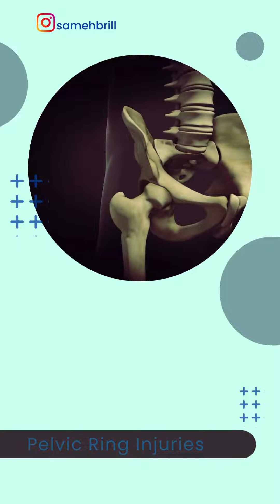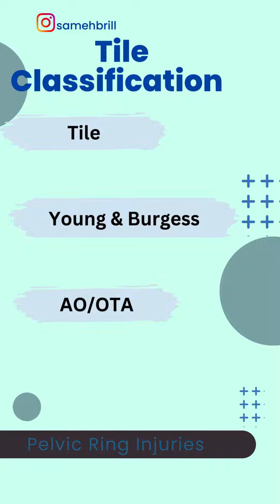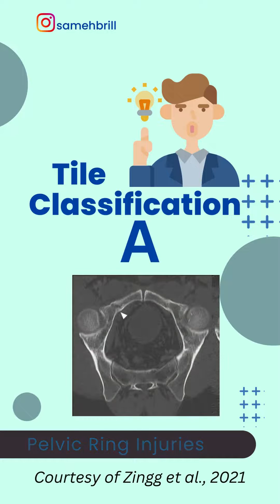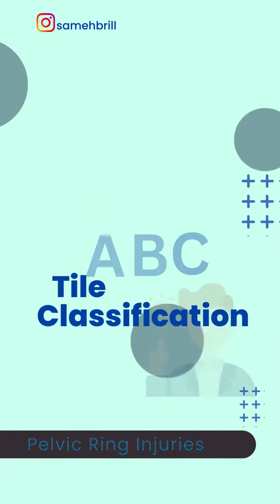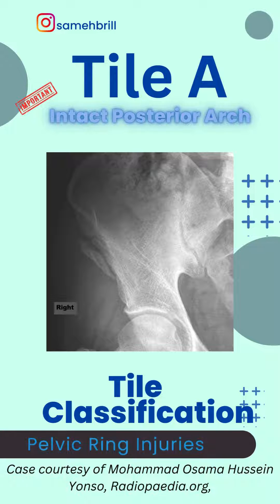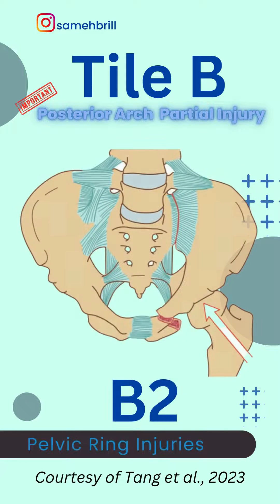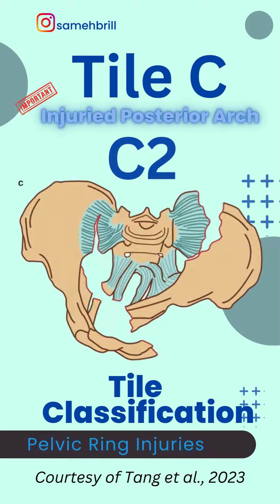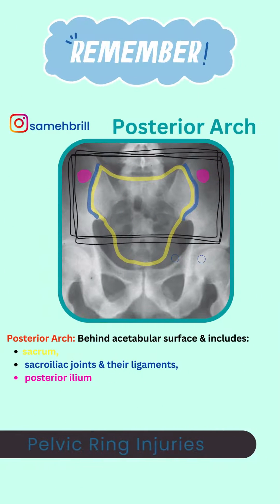OrthoConcepts - Tile classification for Pelvic Fractures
Take your understanding of pelvic ring injuries to the next level! This video dives deep into the Tile classification system, a cornerstone for orthopaedic surgeons.

We'll break down:
Anatomic zones and injury patterns
Tile types and their significance
Management strategies based on classification